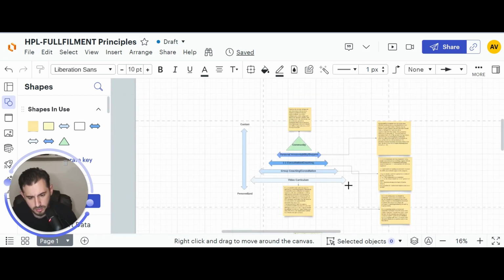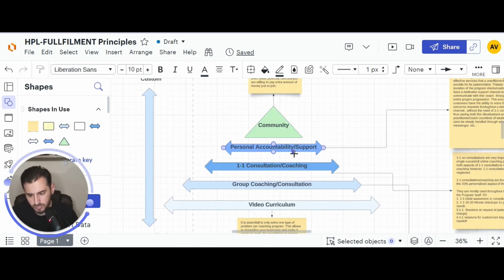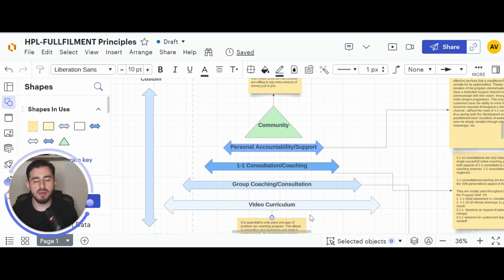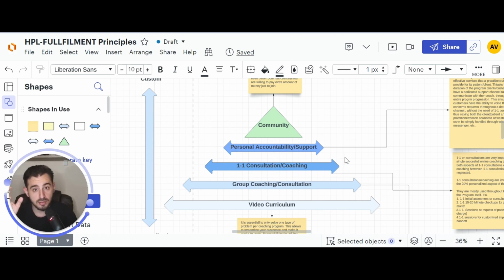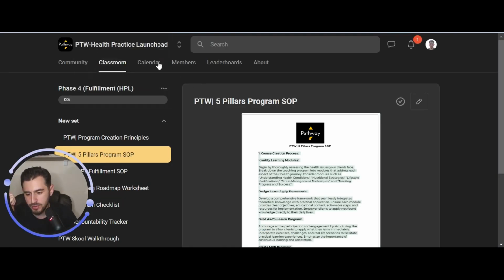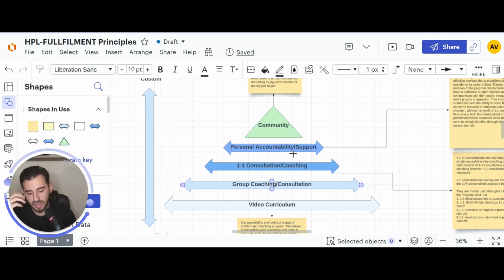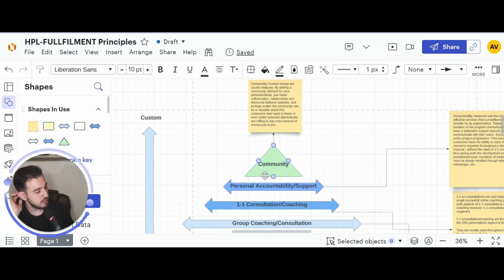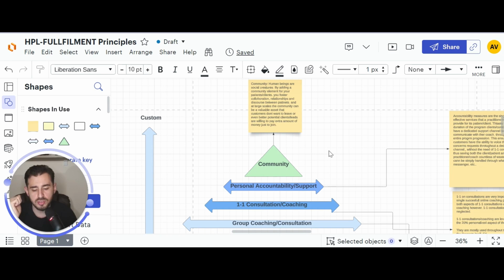The $30K/Month: Health/Fitness Coaching Fulfillment Framework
Ready to scale your health coaching business to $30K/month? Discover the proven framework that will transform your program's structure from transactional to transformational, ensuring scalability and outstanding results for your clients. Whether you're a seasoned online personal trainer or just starting out, this video is your step-by-step guide to achieving financial success while making a significant impact. Dive into the essentials of creating a solid fulfillment structure, incorporating video curriculum, group sessions, one-on-one coaching, personal accountability, and community building. Perfect for coaches targeting specific health issues or those looking to streamline and customize their services effectively. Don't just meet your income goals—exceed them by providing exceptional value. Watch now and take your health coaching to new heights!

💰 10X You Health/Fitness Coaching Practice Using The PATHWAY-HPL Growth Infrastructure™️